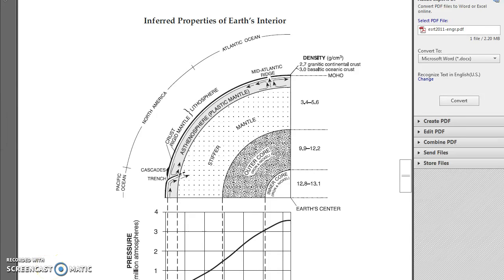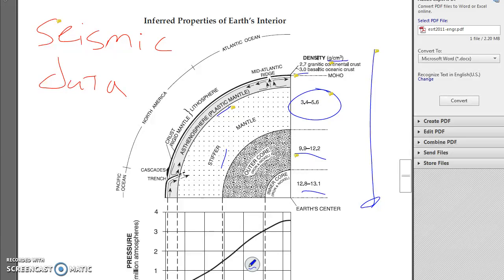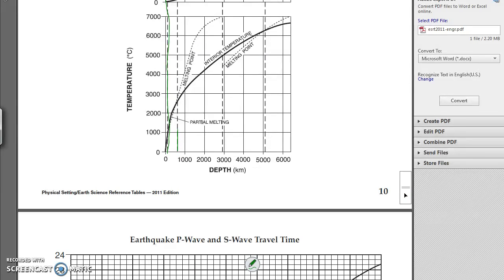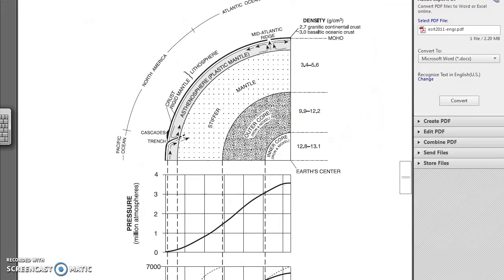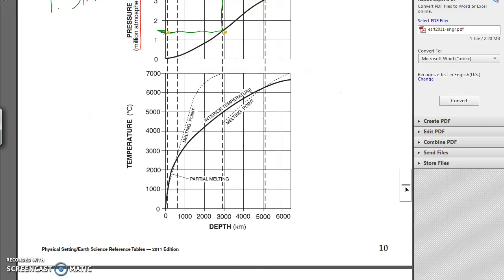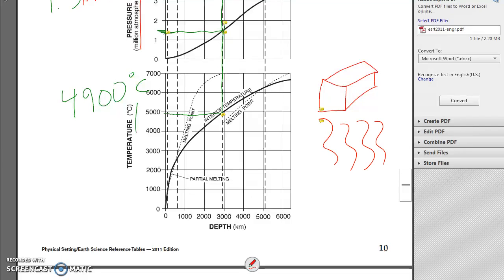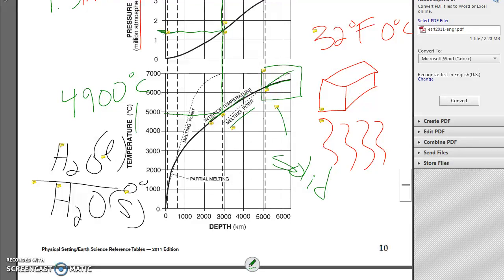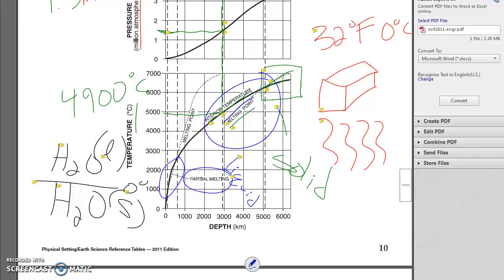Earth's Interior Chart Page 10 ESRT